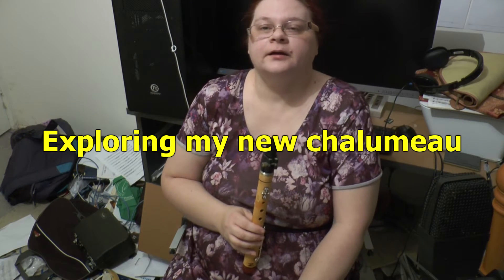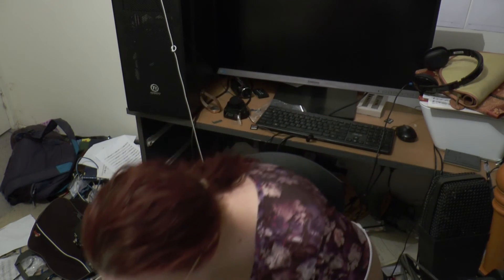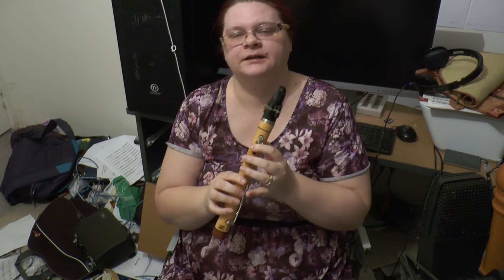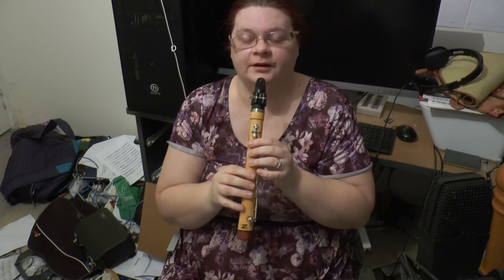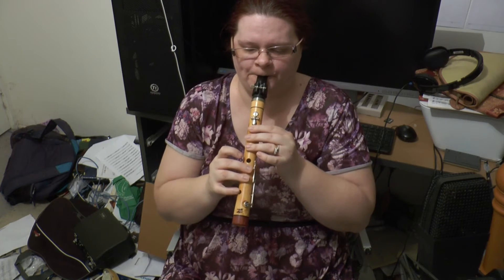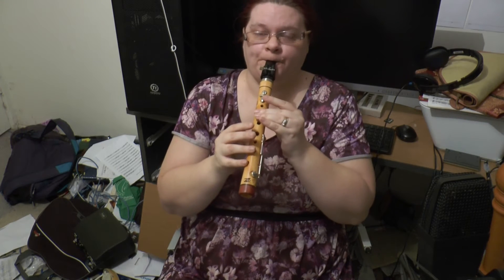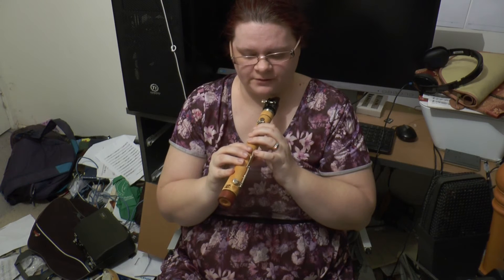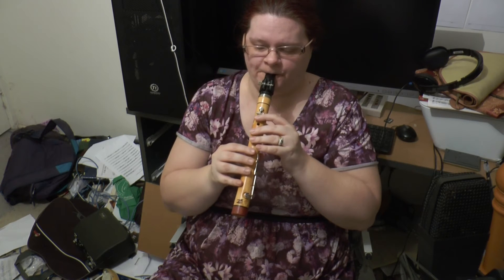Exploring my new chalumeau